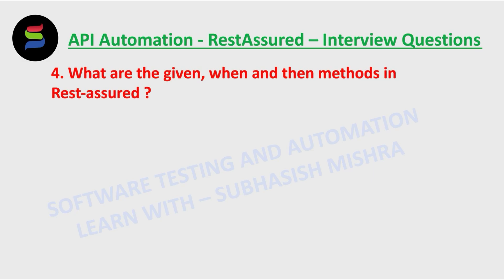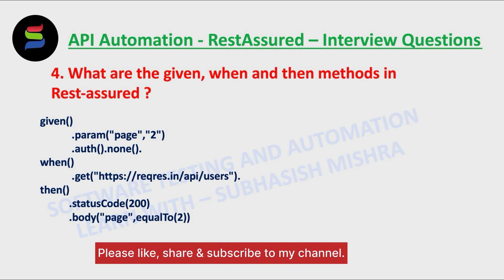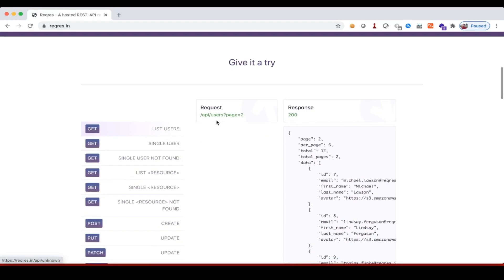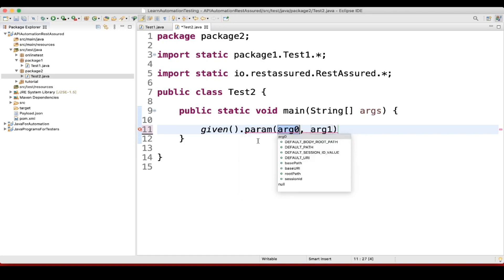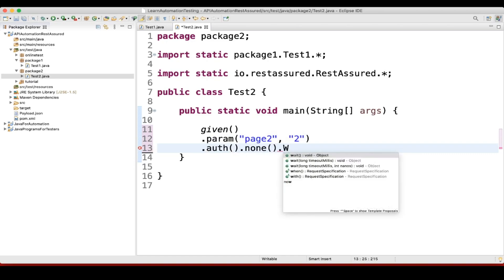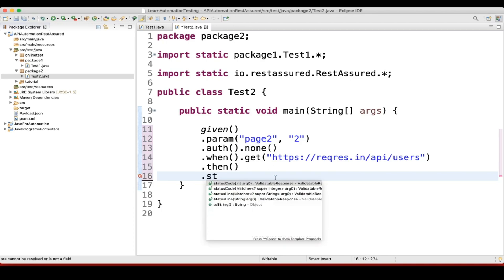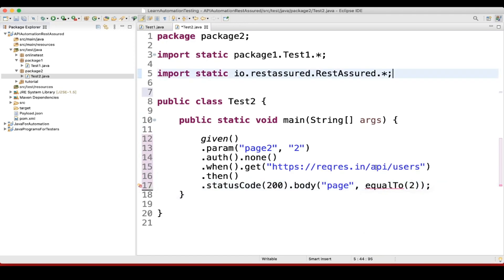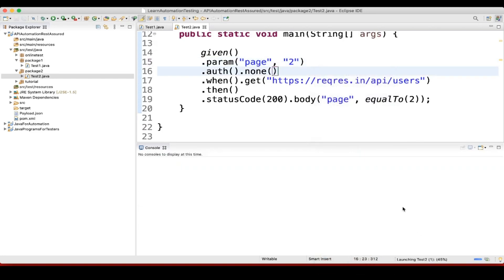4.What are the given, when and then methods in Rest-assured| Automation Interview Question for SDETs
Here you will learn What are the given, when and then methods in Rest-assured ?

Refer to the below playlist to learn Top 10 interview questions and answers for REST-Assured API Automation .